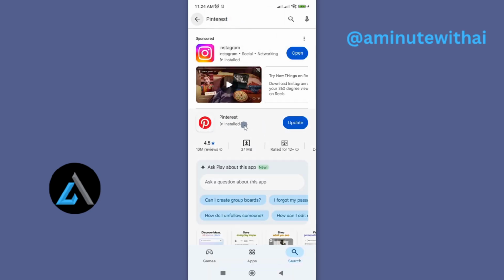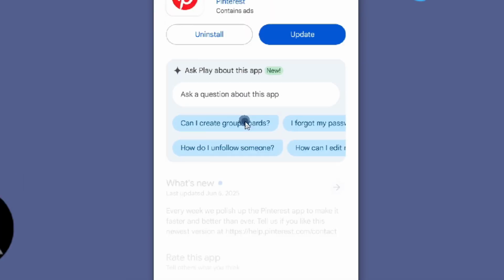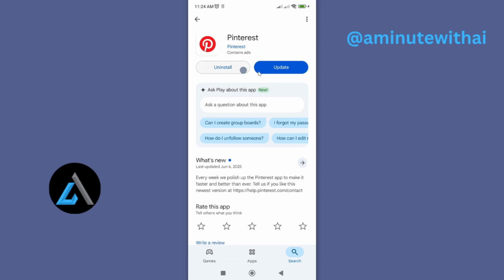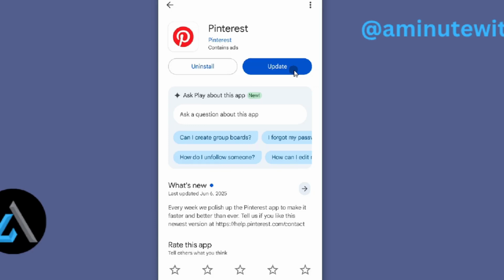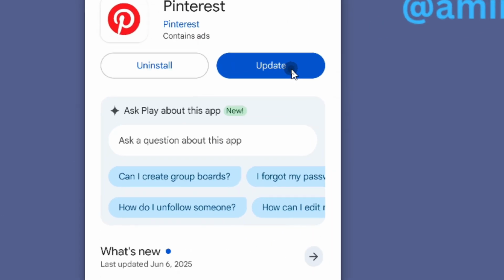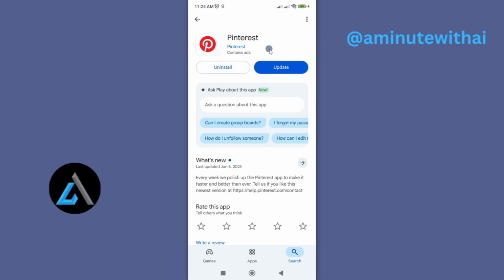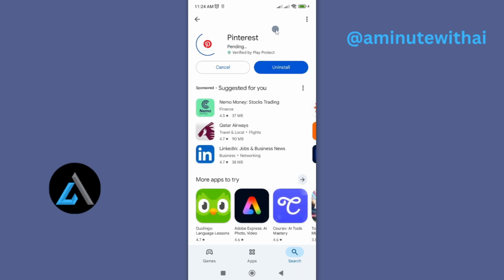How To Update Pinterest App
Want to enjoy the latest features and improvements on Pinterest? In this quick tutorial, learn how to update the Pinterest app on your smartphone to keep it running smoothly and securely.